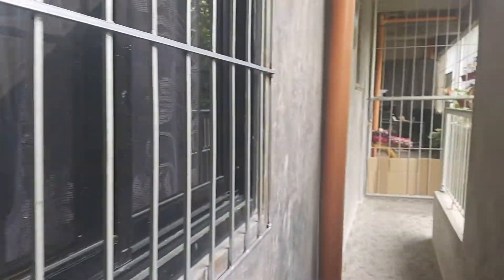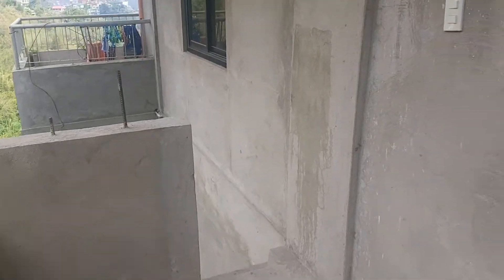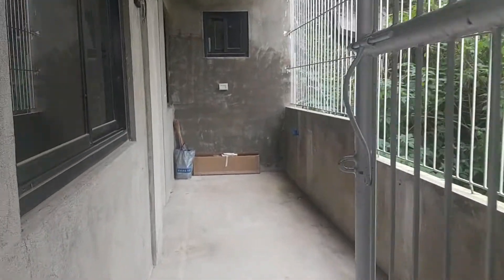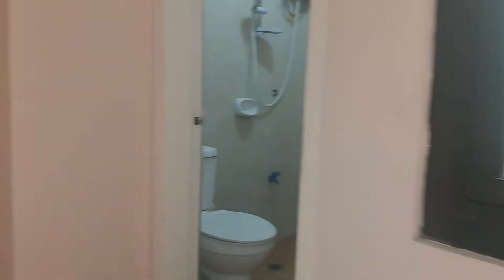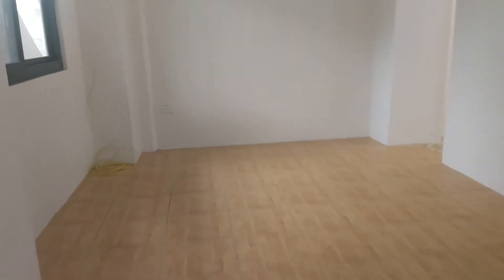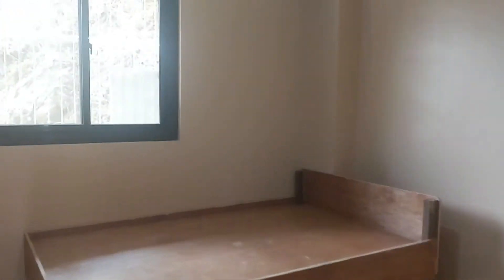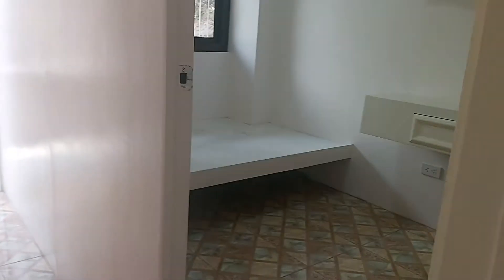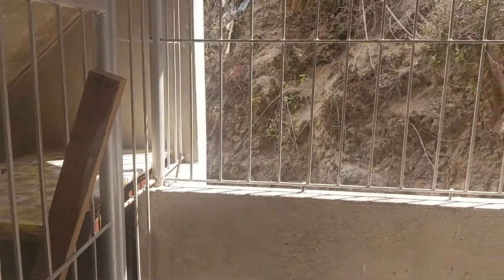🛑 2 Bedroom Unit For Rent aling The Road🛑